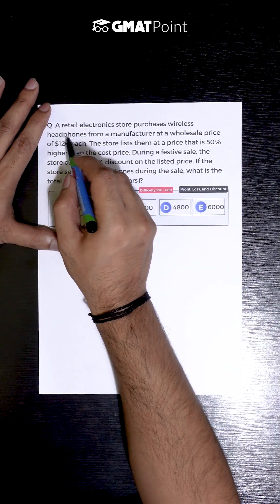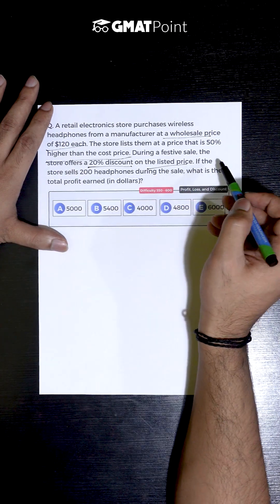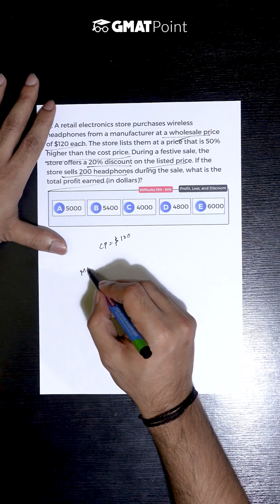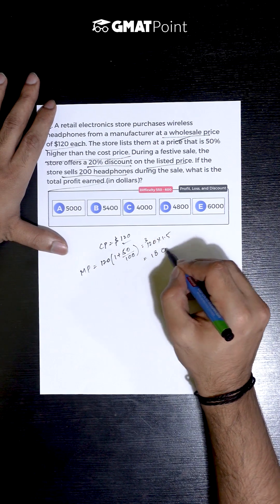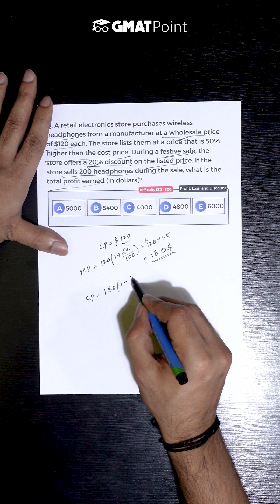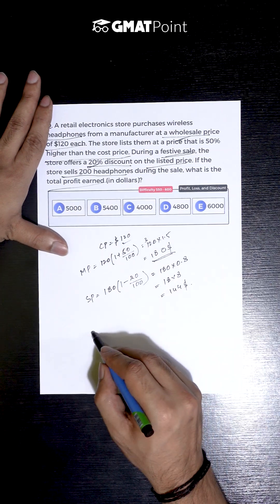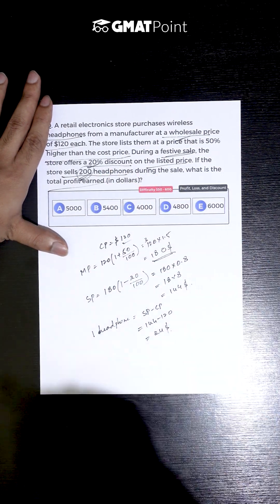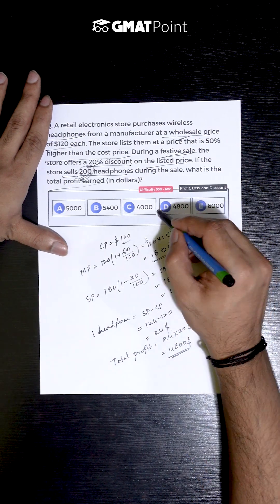Pause and try to solve this question